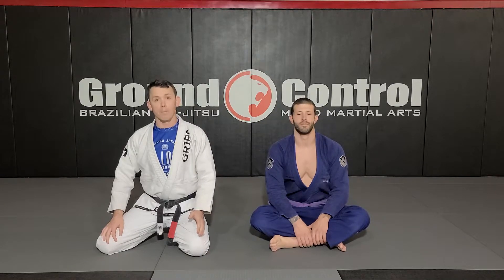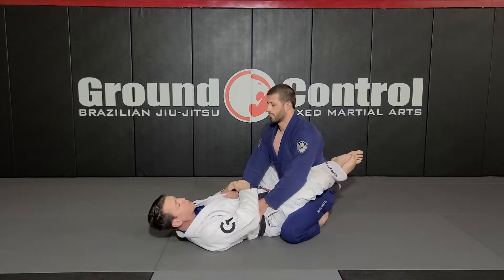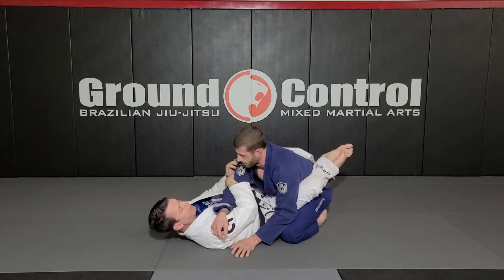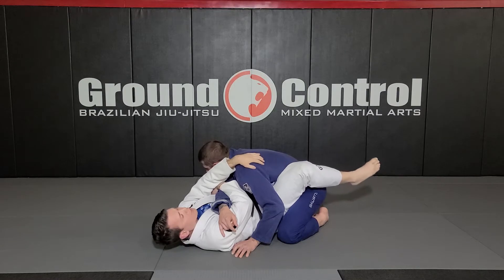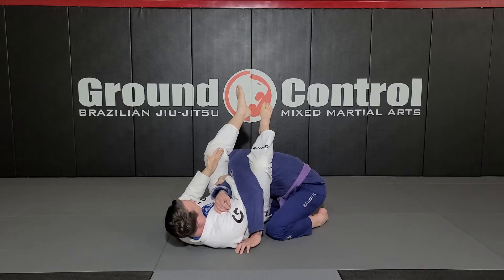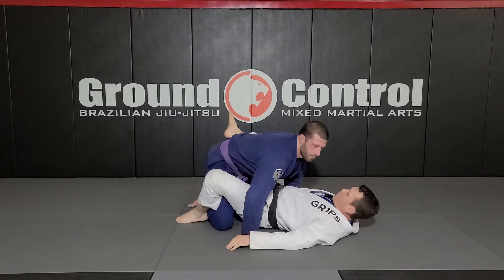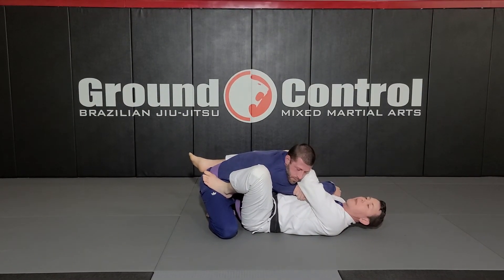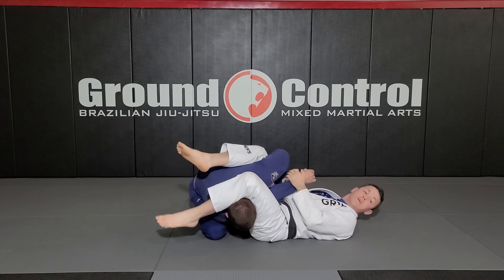Armbar from Closed Guard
Ryan Mackin from Ground Control Owings Mills teaches the armbar from closed guard.

Ground Control | Owings Mills | Brazilian Jiu-Jitsu & Muay Thai Kickboxing
Baltimore, Maryland